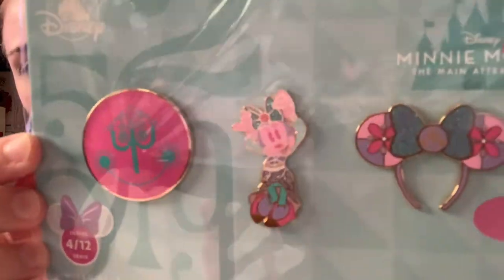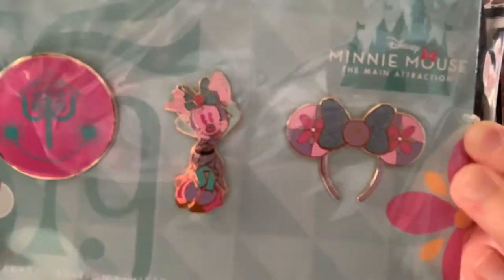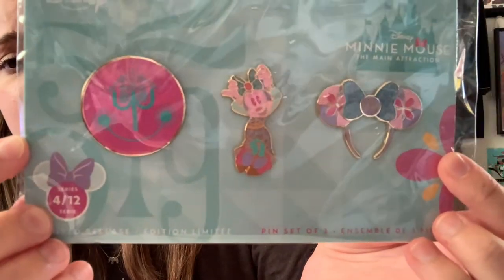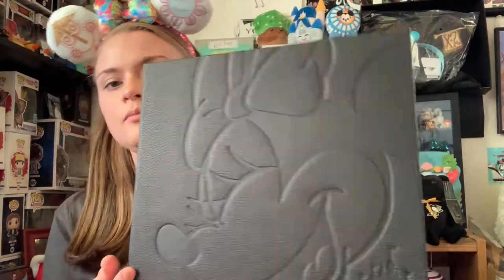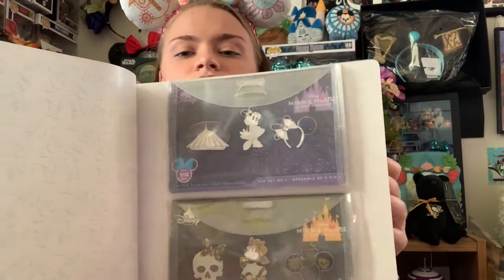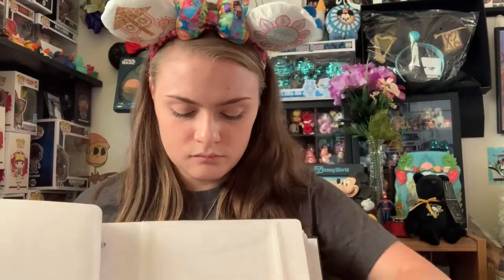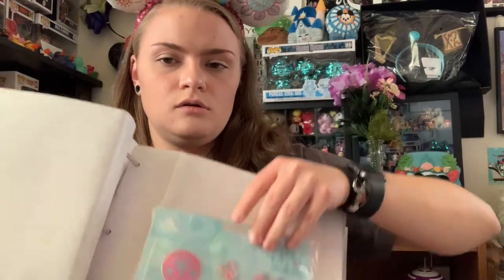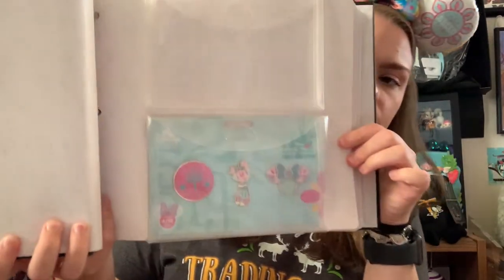Minnie Mouse the Main Attraction Series 4 of 12!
I hope you all are staying healthy and safe during this time! Share some things you have been doing during social distancing below! I've been finishing up my masters degree and I have no idea what I'm going to do now! Also, if you hear any noise in the background I was filming with the windows open.